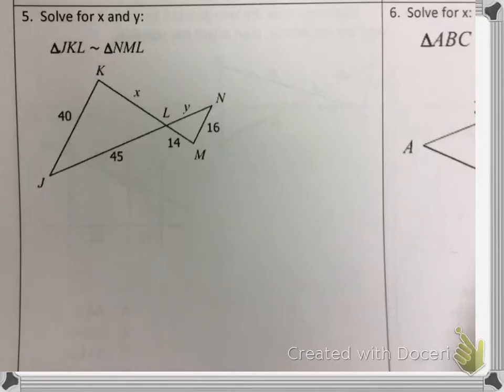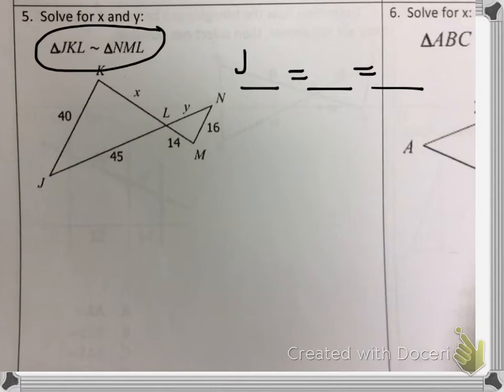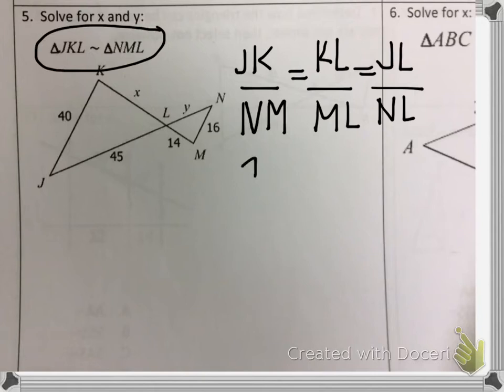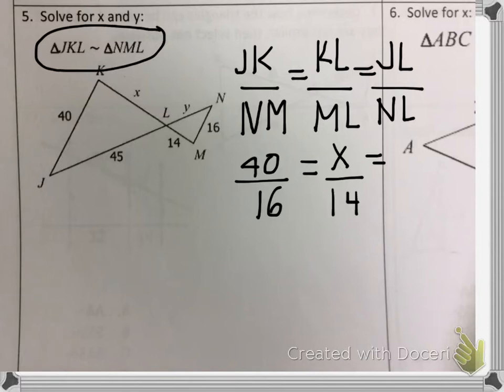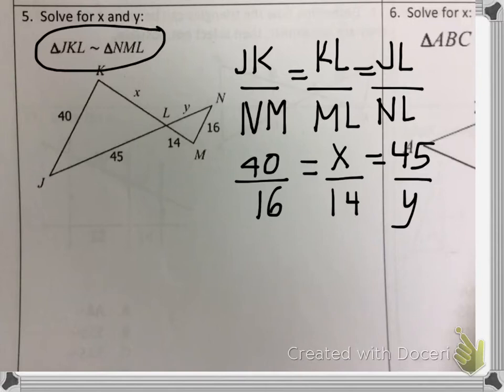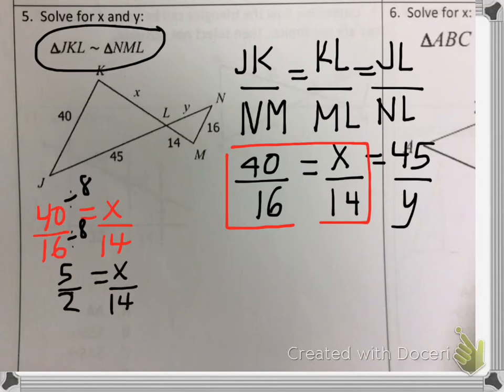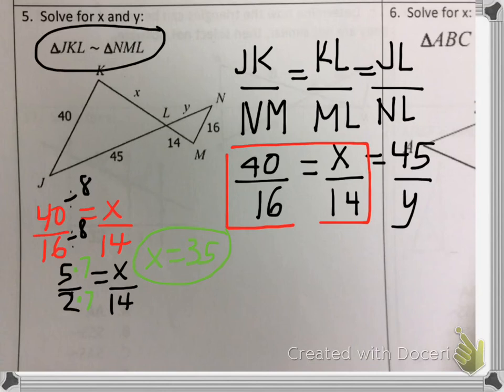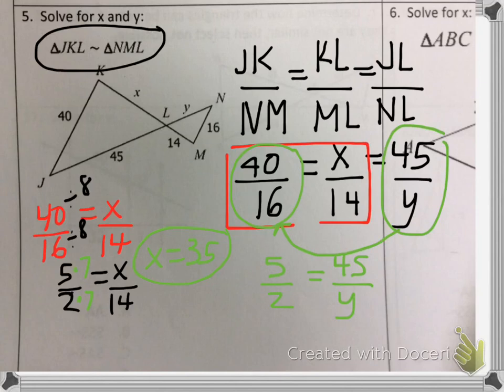Similar triangles study guide # 5